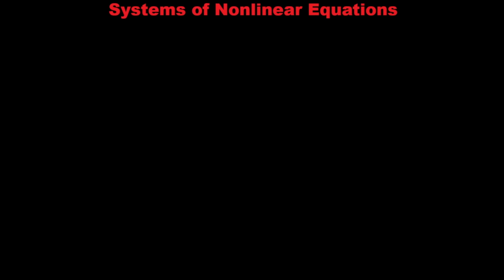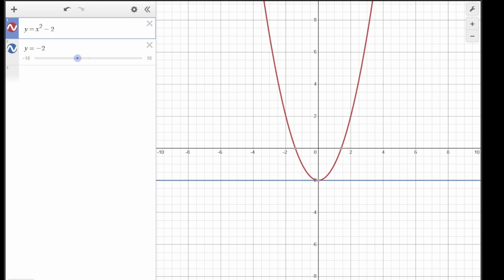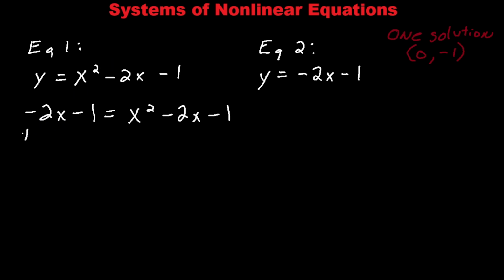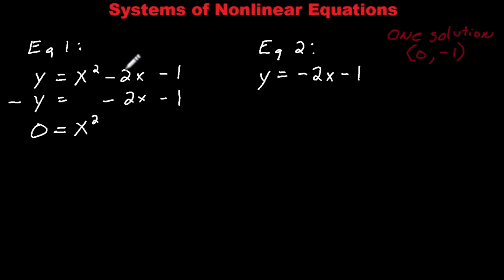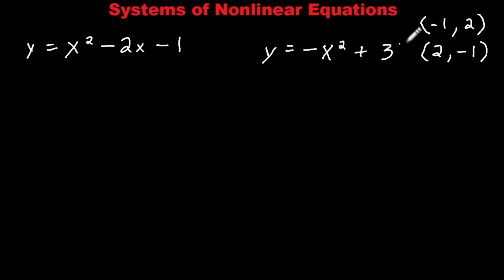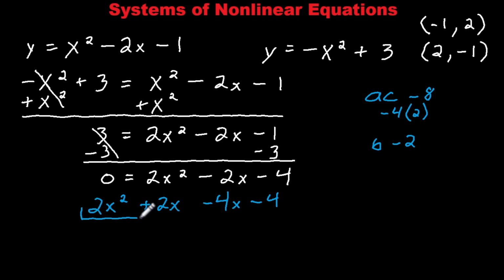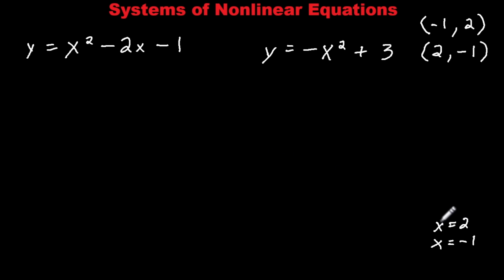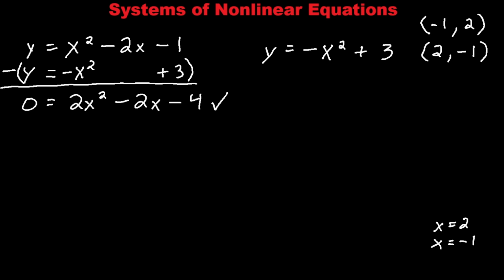How to Solve Sytems of Nonlinear Equations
This video shows how to solve systems of non-linear equations including graphing, elimination, and substitution.